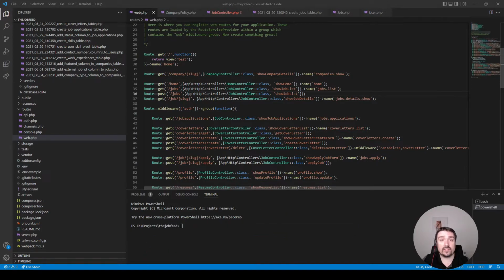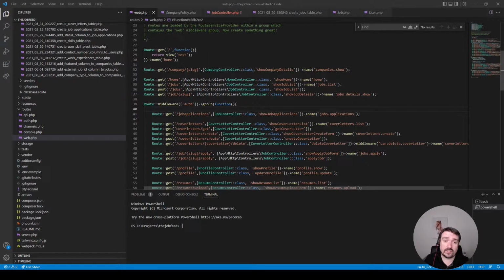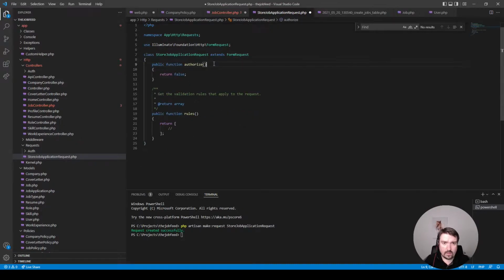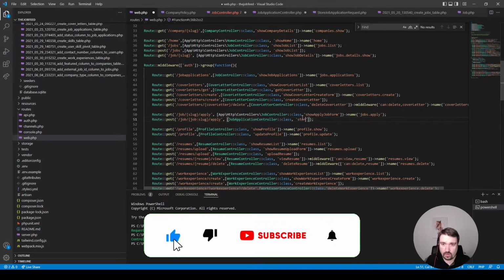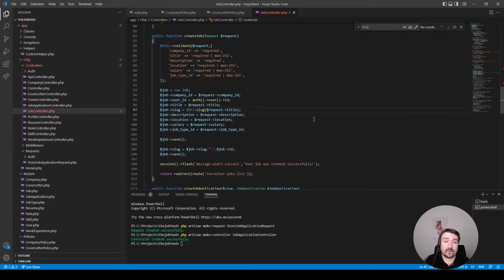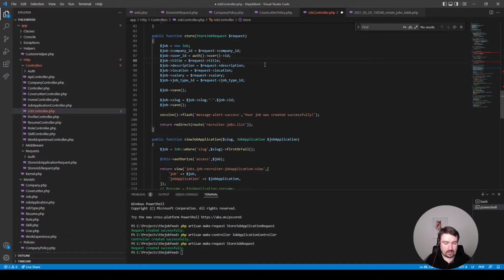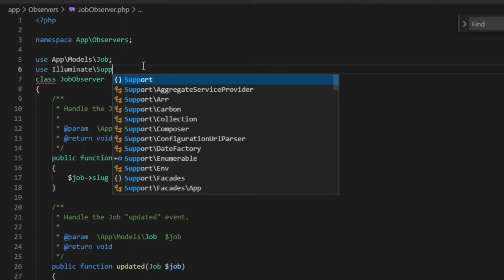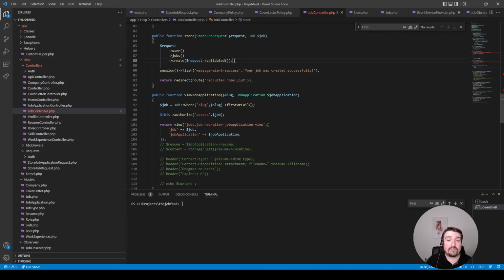Laravel Code Review - Implementing Observers, Form Requests, and Route Model Binding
In this video I will do a Laravel junior code review of a project a developer did while learning. I will go through some common mistakes and I will give 6 tips on code / project presentation.

So, stick around and see how we refactor this.

I offer free code reviews as a way to give back and share my knowledge with the community.